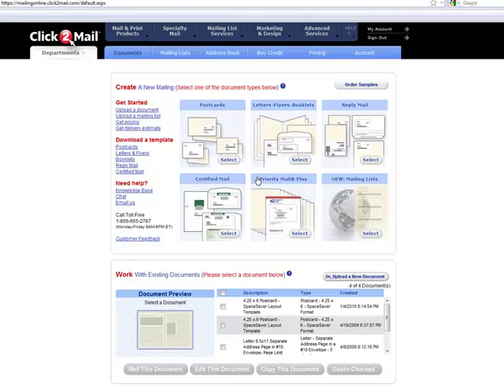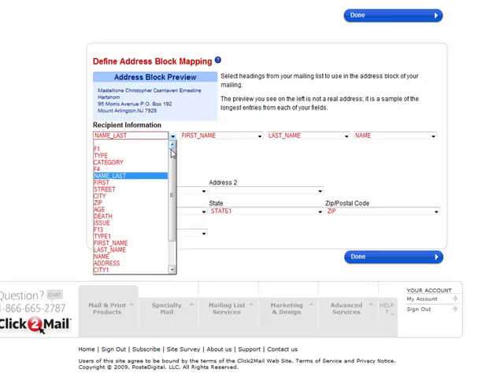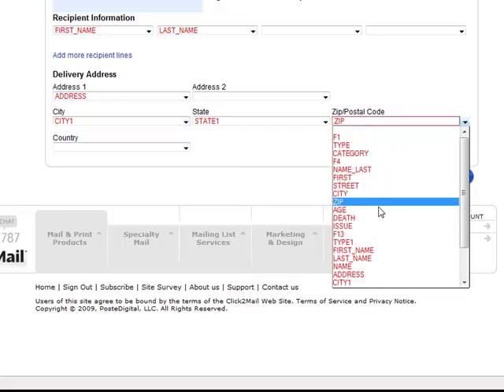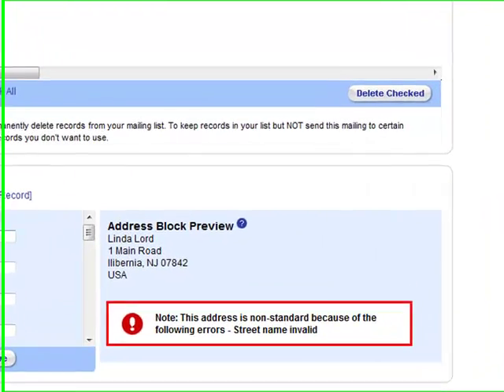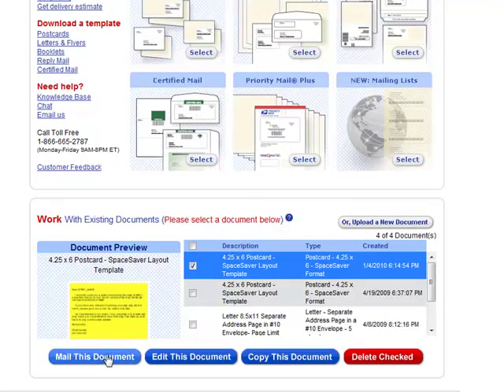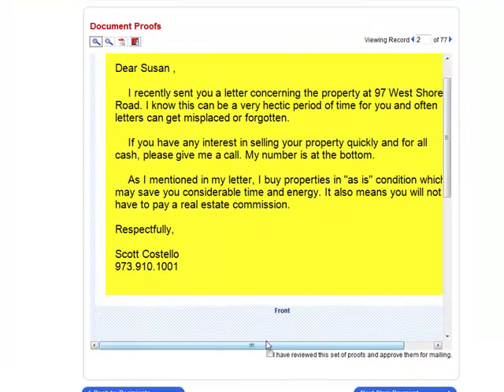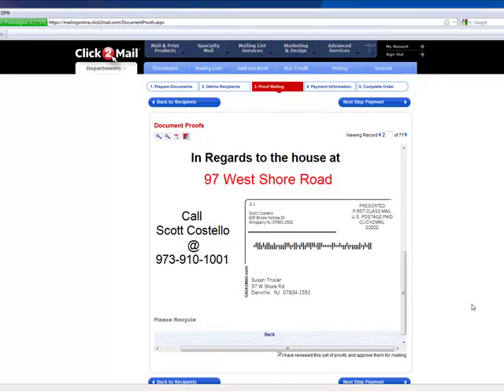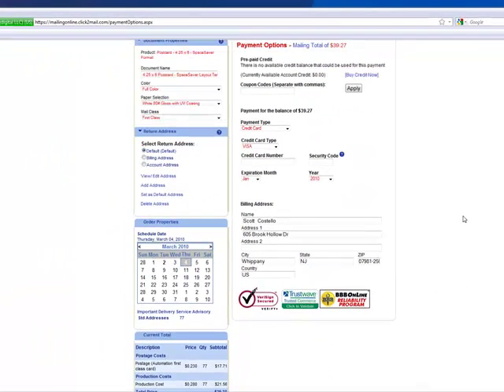Click2Mail Mail Merge With Postcards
This is a short video on how to upload a mailing list into click2mail and merge it with a postcard mailing.  It's quick, easy and well worth the 5 minutes.